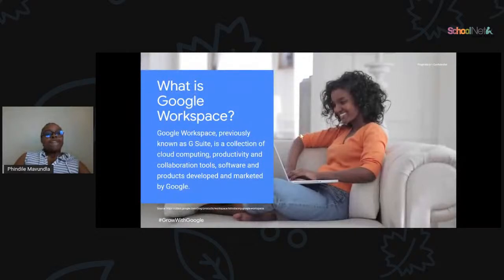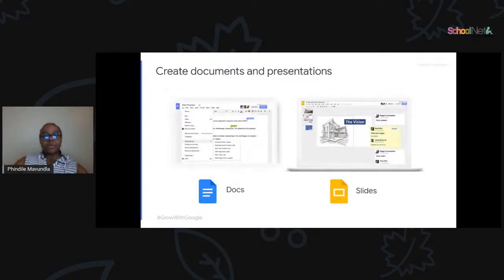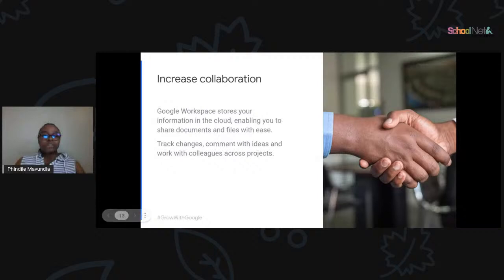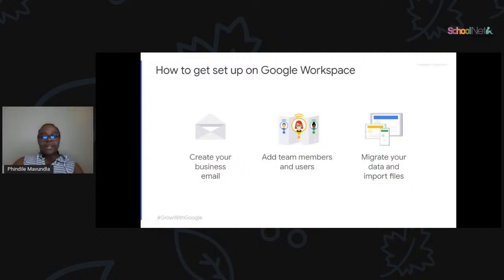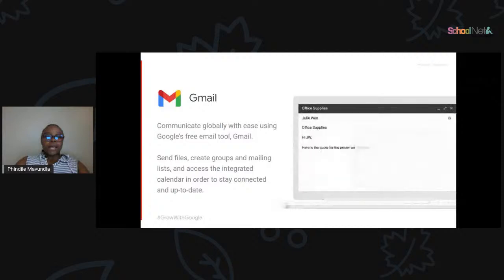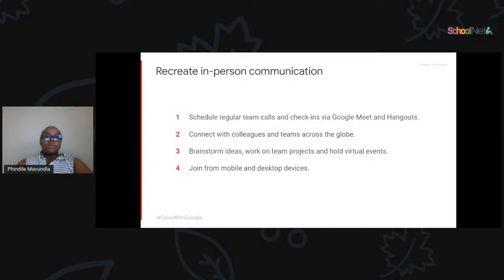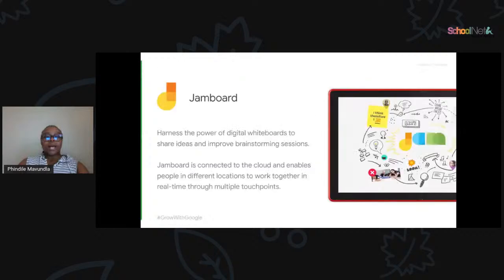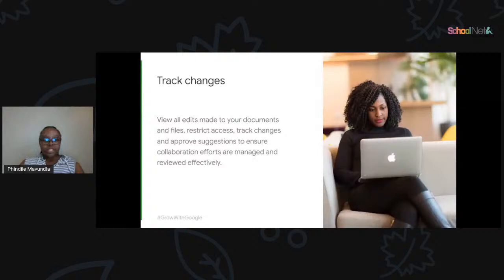SCN 007|| Use Google workspaces for your business || 23-11-2021